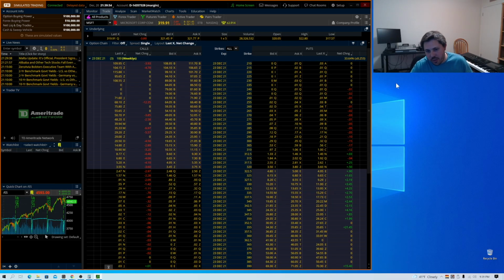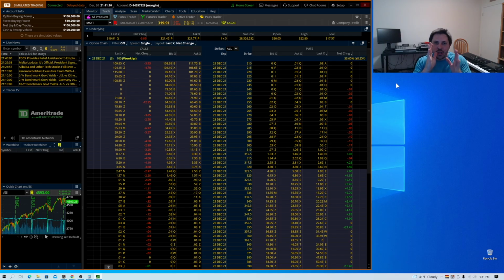Option Assignment Explained — Avoiding Unexpected Assignment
Option assignment occurs when the seller of an options contract is called upon to fulfill the terms of the contract, either by selling the underlying asset (for call options) or buying it (for put options) at the strike price. This typically happens when the buyer of the option exercises their right to buy or sell the underlying asset. Assignment is a possibility for option writers (sellers) at any point before the option expires, especially if the option is in-the-money (ITM). It’s important for option sellers to be prepared for assignment, as it can require them to take significant action, such as delivering shares or purchasing the underlying asset.

⚡️ Topics Covered:
1️⃣ Introduction

9️⃣ Professional Traders & Emerging Managers

📍Next Steps:
2️⃣ Watch “Wall Street Imbalance” on this channel
3️⃣ Apply what you learn — then take the next step inside Alpha Bridge™